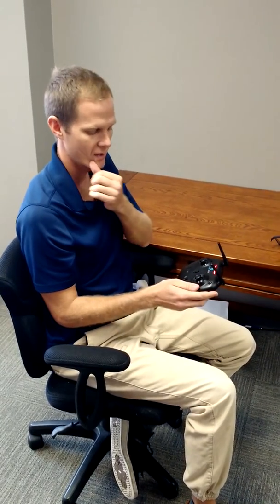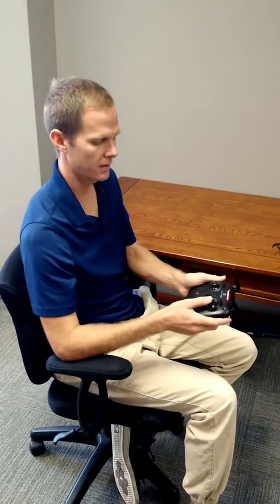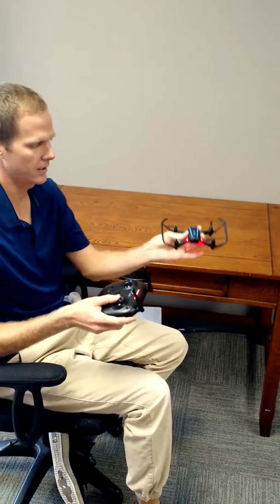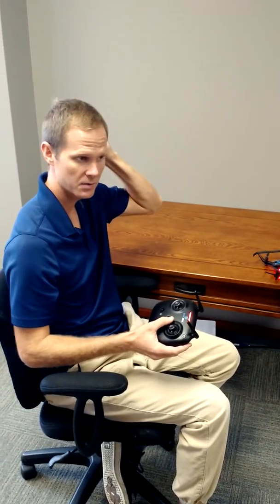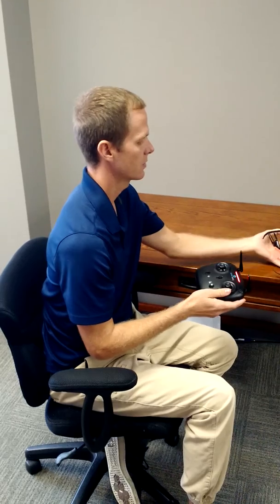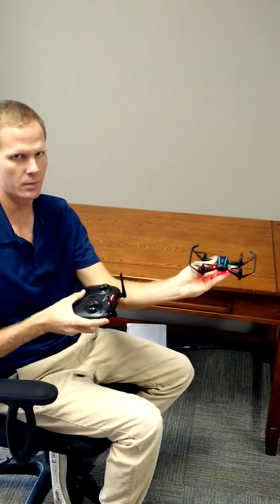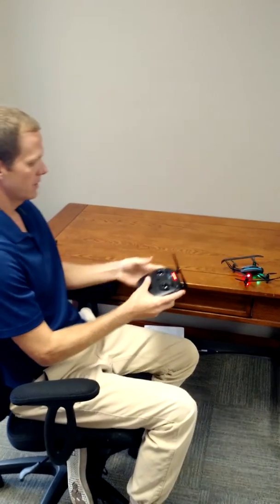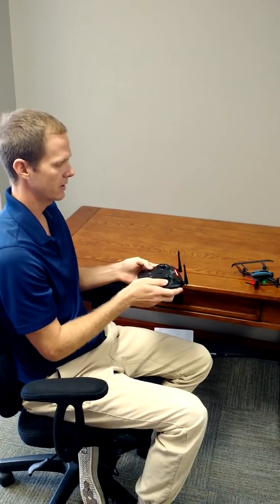Instructions for Altair AA108 Headless Mode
Hi Everyone,

Here's another one of our quick DIY homemade videos to help you get started with Headless Mode on the Altair Aerial AA108.

1. Headless mode will only work if you turn it on when you are facing the drone holding the remote control in front of you and the drone is facing AWAY from you. **This is important**

In order for headless mode to function properly please make sure the AA108 is facing away from you and you are holding the remote control in front of you pointing towards the drone.

Push the Heading Hold button on the face of the remote, the bottom left button, and the led lights will start blinking on the drone. This means heading hold has engaged.

If heading hold mode is properly engaged then:
**When you push the control stick forward the drone will go away from you.
**When you push it back it will come towards you, no matter which way the drone is facing.

This can be useful for learning to fly in the beginning as well as potentially getting the drone back if it's too far away for you to tell which direction it is facing.